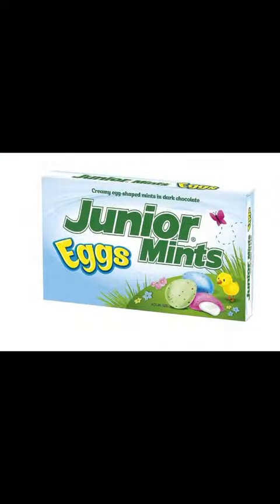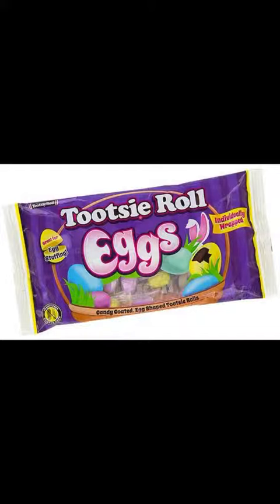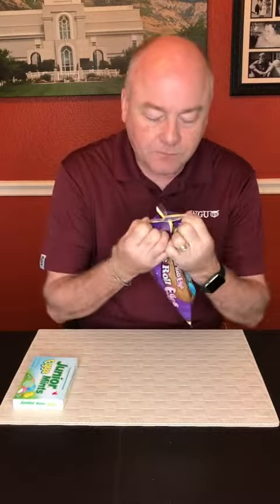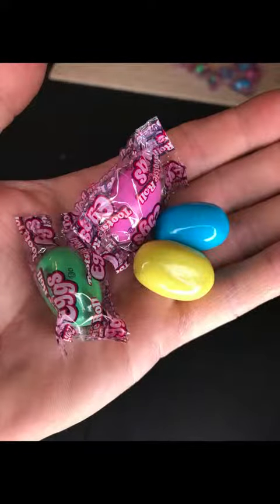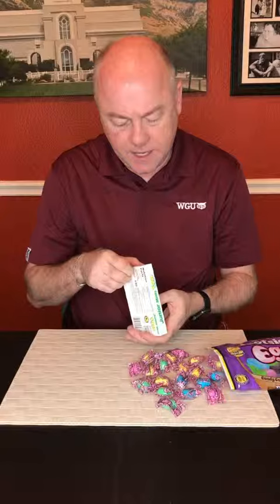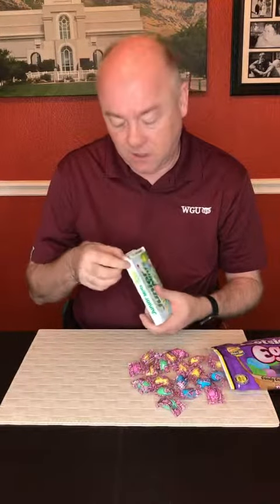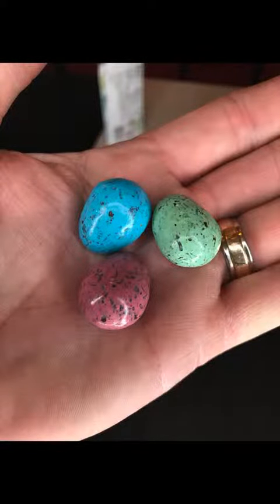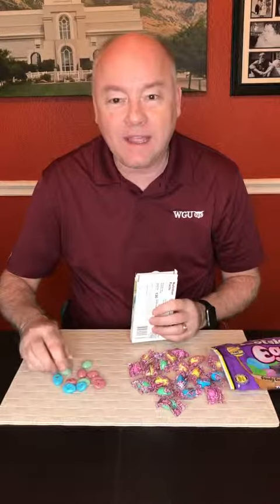Junior Mints Eggs & Tootsie Roll Eggs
A quick review of 2 Easter-themed snacks: Junior Mints Eggs and Tootsie Roll Eggs.